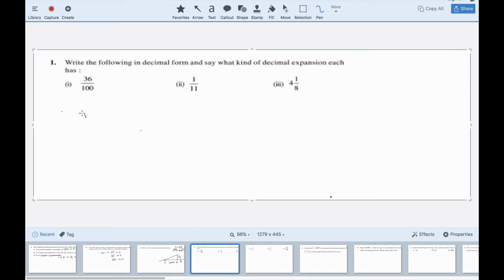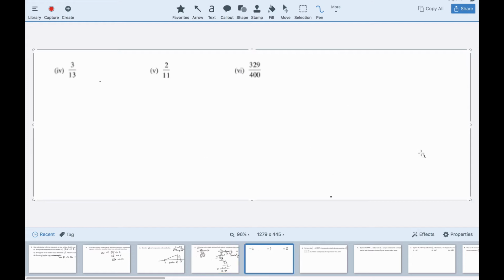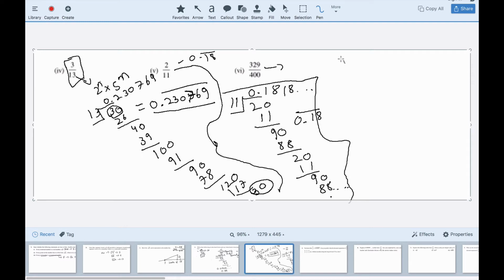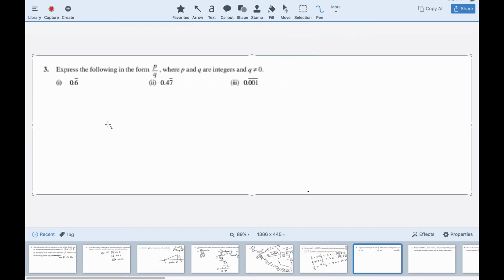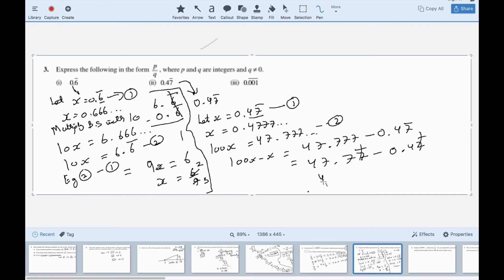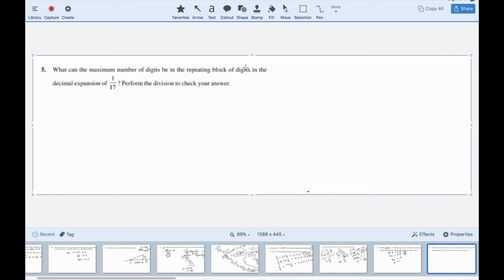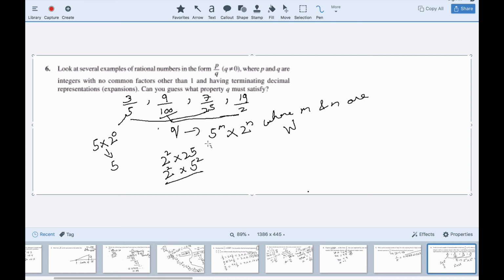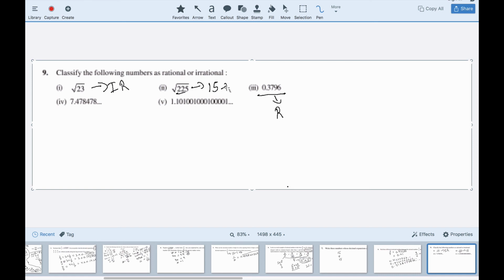NCERT SOLUTIONS CLASS IX NUMBER SYSTEMS EX-1.3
Cbse,ncert,cbsesolutions,mathssolutions,classix,classixmaths,classixmathssolutions,cbsesolutions,cbseanswers